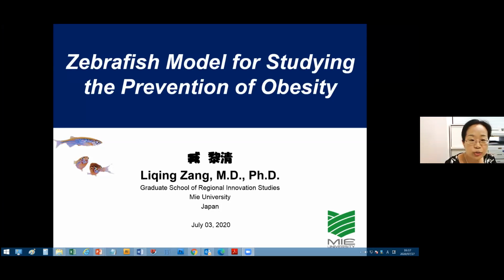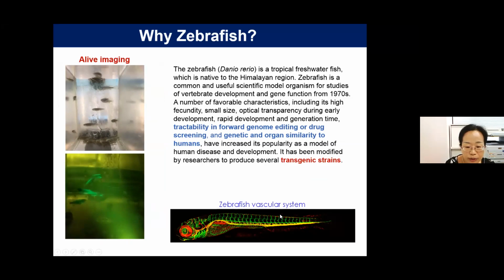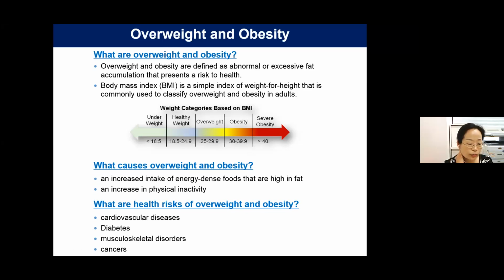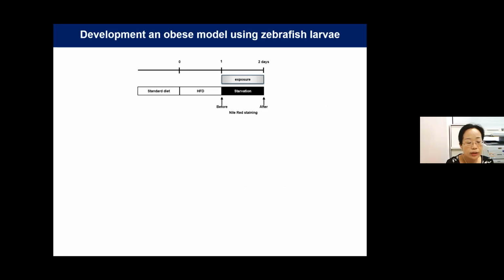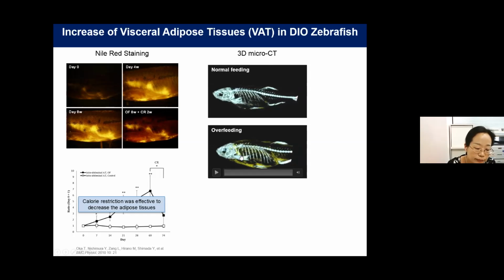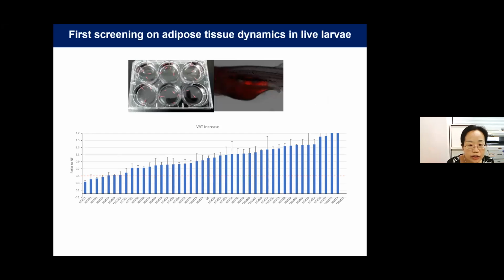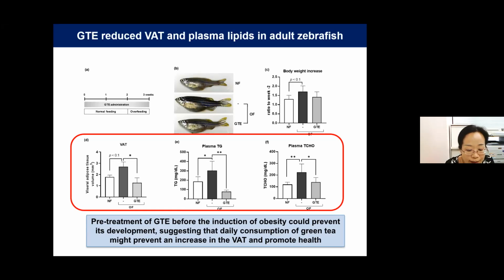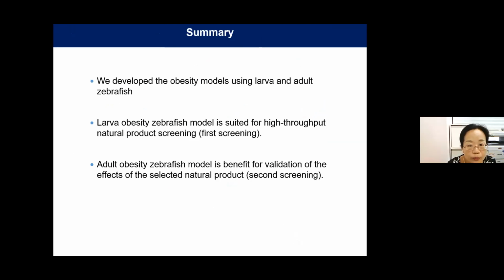An overview of the use of Zebrafish model for studying the prevention of chronicdiseases-Liqing Zang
ONLINE MEETING ON FOOD FOR PREVENTING CHRONIC DISEASES (FPCD-20) | July 27, 2020

Speaker: Liqing Zang
Mie University, Japan